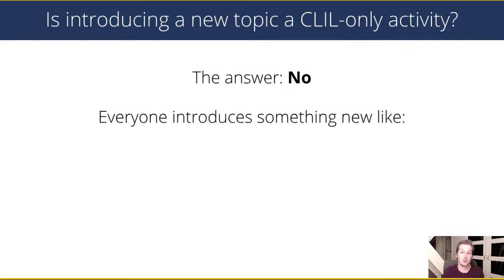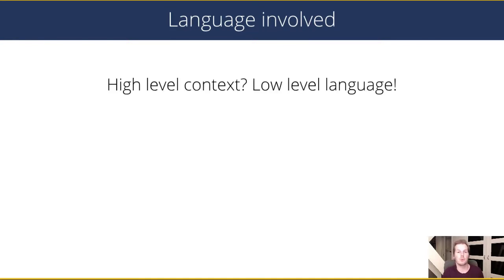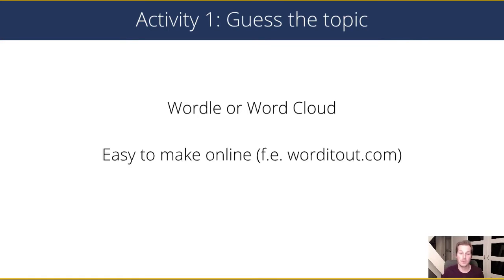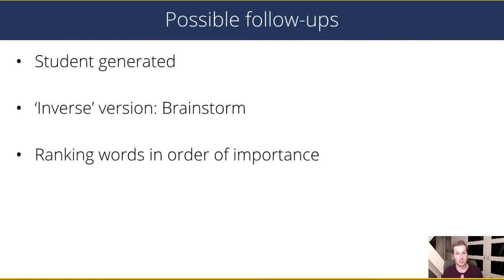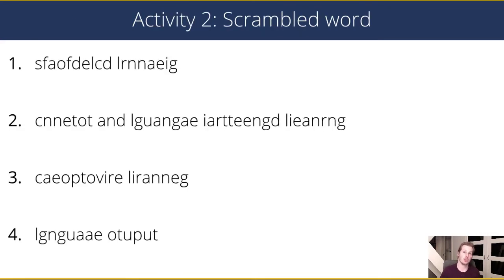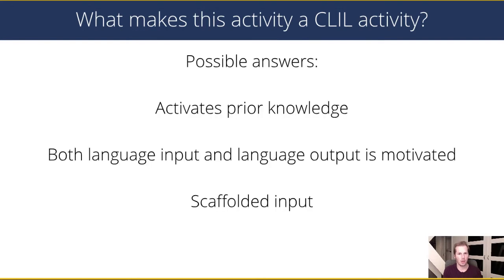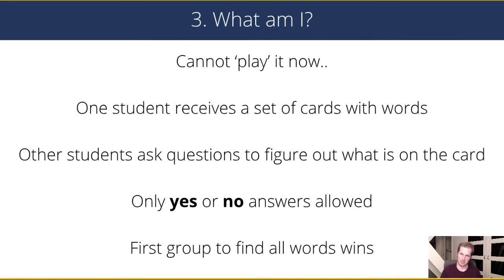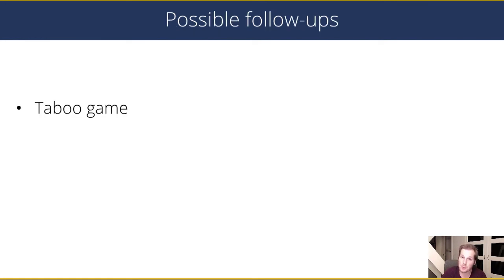Mini masterclass: How to introduce a new topic in a CLIL way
Join the FB CLIL community to meet other CLIL teachers and learn more about CLIL!

In this masterclass you will:
- discover why introducing a topic is actually very CLIL
- understand about language involvement when introducing a new topic
- learn how to apply three activities to introduce a new topic (in a CLIL way)

Ask me any questions you might have in the comments!